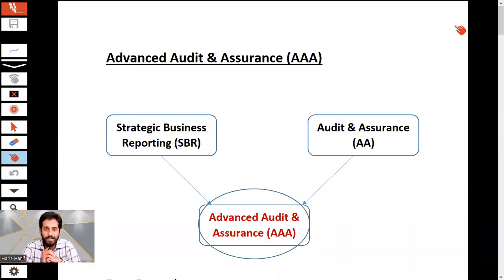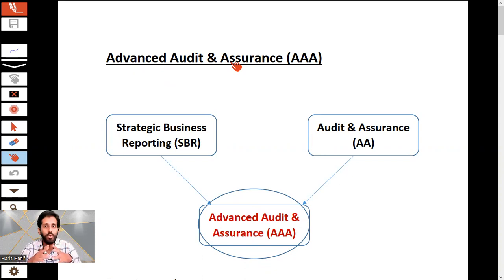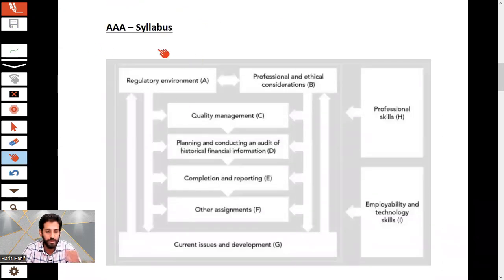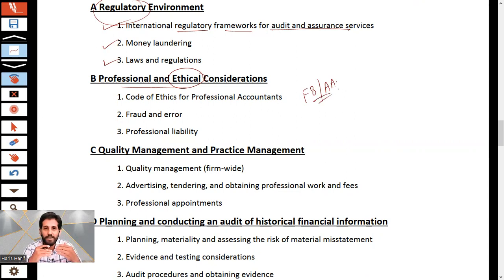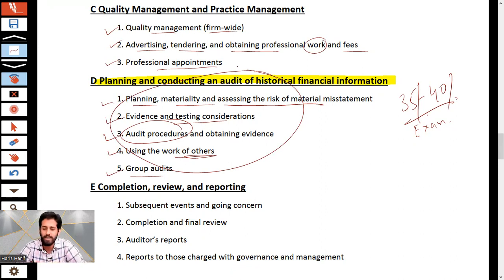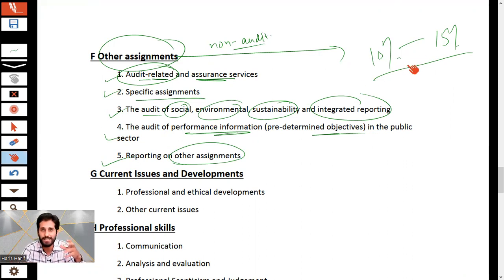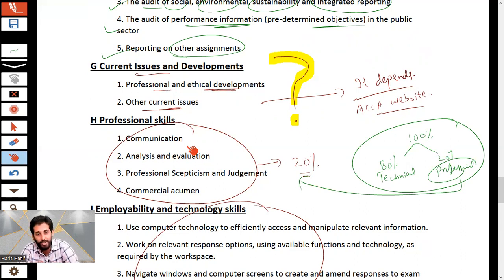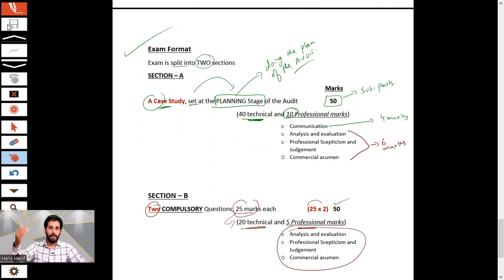AAA Syllabus and exam format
This is the video covering AAA syllabus and exam format.